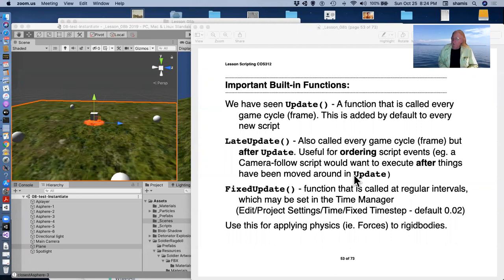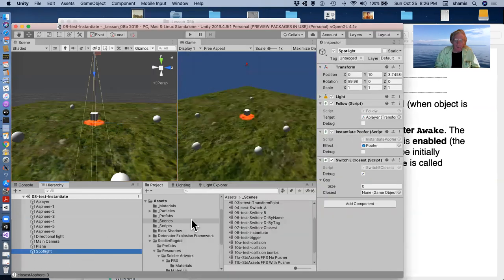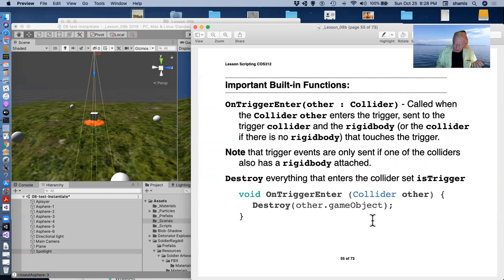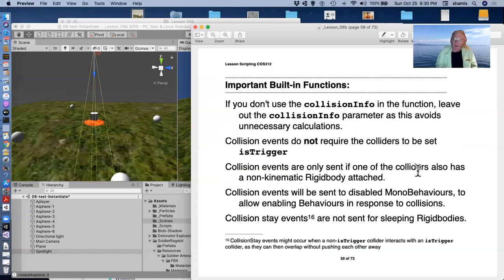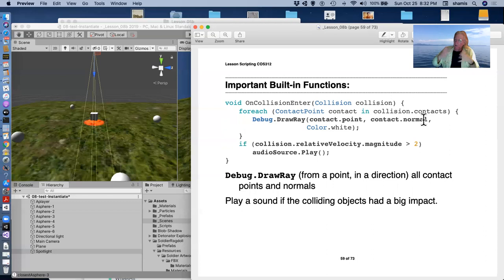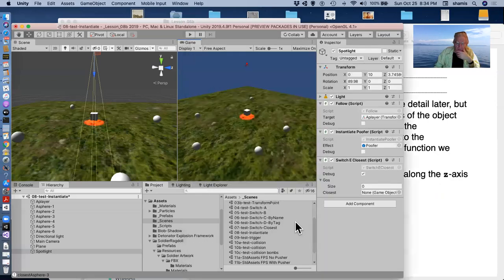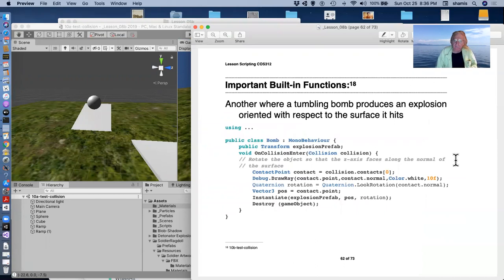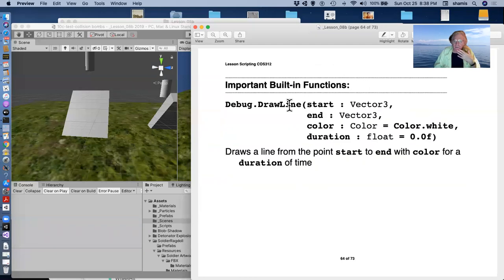312 063 Lesson 08b API Part 4